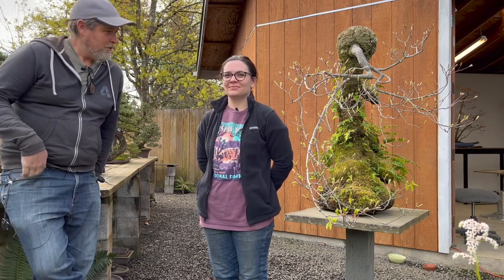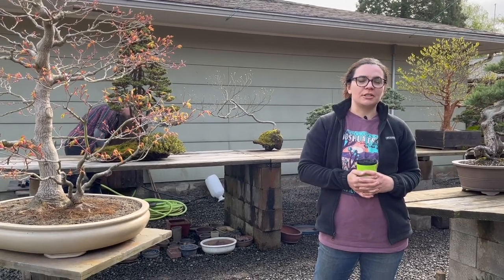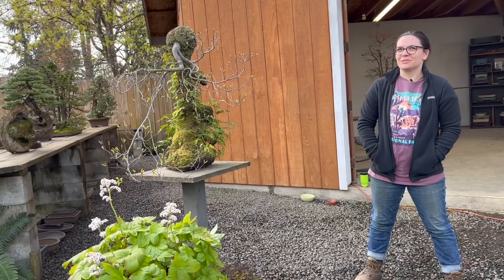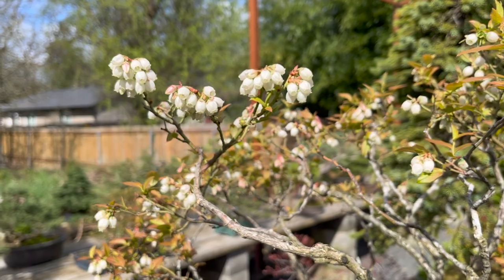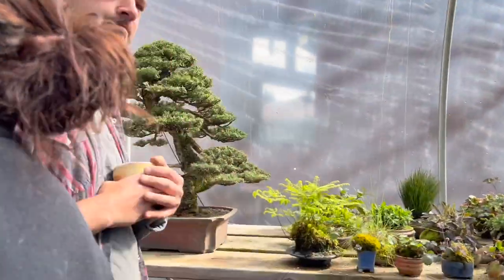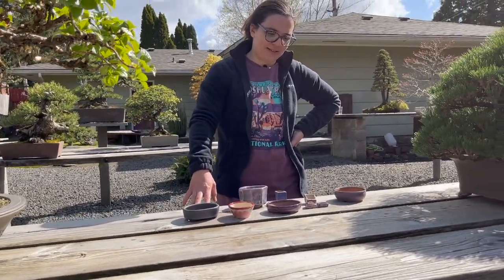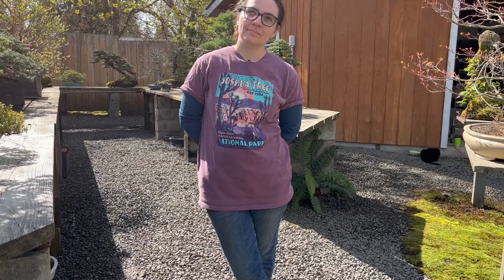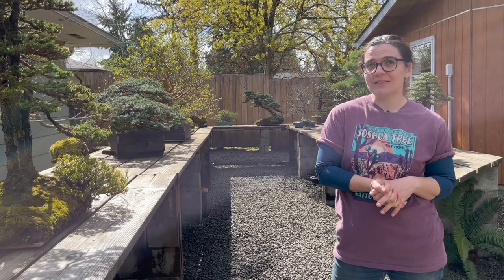Bonsaify | Carmen Leskoviansky talks Purple Pots from Michael Hagedorn's Garden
On a road trip through Oregon, Eric had the pleasure of visiting Michael Hagedorn's (owner of Crataegus Bonsai in Portland) garden and taking a guided tour with Carmen Leskoviansky (IG: @becomingbonsai). They discuss Michael's unique style of bonsai design, Carmen's bonsai journey, and the formation of the Purple Pot Society! As you watch this video, remember, "bonsai doesn't have to be so serious all of the time!"

00:00:36 Carmen has been the Bonsai Collection Specialist at Matthaei Botanical Gardens & Nichols Arboretum since 2011. In February 2018 she began training with Michael, and has been apprenticing with him for almost a year.

00:01:41 Carmen and Eric discuss a pretty famous collected Vine Maple composition, which is Carmen's favorite tree from Michael's collection.

00:02:21 How do you feel about the terms "feminine" and "masculine" in bonsai - do you agree that "elegant", "curvy", and "powerful" are more appropriate and modern descriptors?

00:03:20 Michael's Mountain Ash is unique; Carmen shares a story of creating a subtle display for it.

00:04:14 Blueberry Bonsai - unusual and delicious! With pretty, delicate flowers in the spring and berries in the summer.

00:04:46 A favorite accent plants / kusamono is the maiden hair fern, which is currently unfurling.

00:05:19 Meet Vivian, the yard cat 😉

00:05:45 Purple Pot origin story: during a trip to Japan, Carmen picked up an azalea with bright pink flowers. It's quite a stand out in it's bright purple pot!

00:07:32 Giant old Japanese Cedar (Cryptomeria) in an antique pot.

00:07:49 How Carmen came to the decision that she will get a tree in a purple pot into the National Bonsai Show!

00:09:30 Carmen introduces the Purple Pot Society, which she founded with Samantha Holm, who is also a member of the Rocky Mountain Bonsai Society.

00:10:50 How can bonsai folks get involved? Visit to learn more!

00:12:22 Sam had an incredible series published in the The Journal of the American Bonsai Society

Which of Michael's trees is your favorite? What species do you think would look amazing in a purple pot?